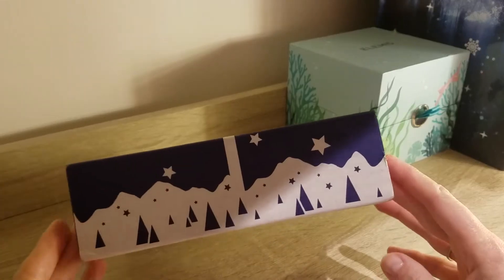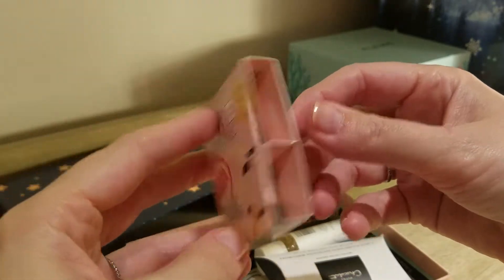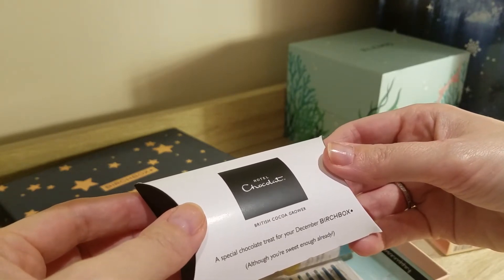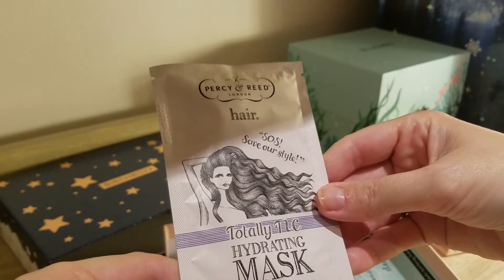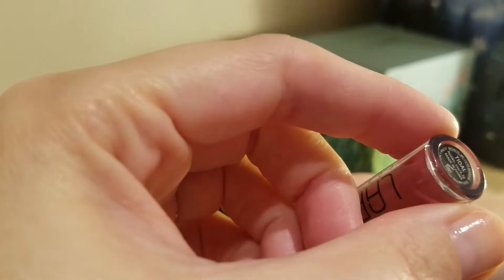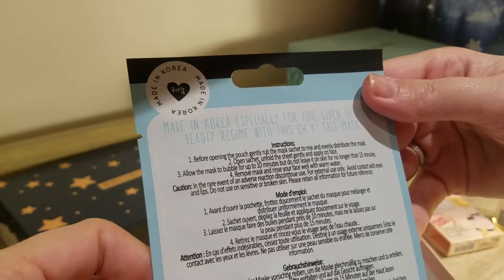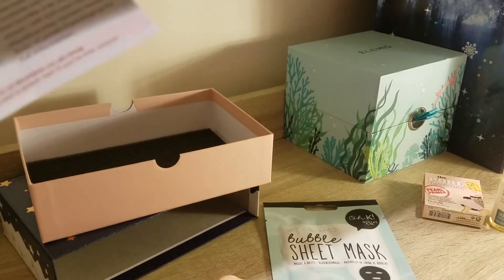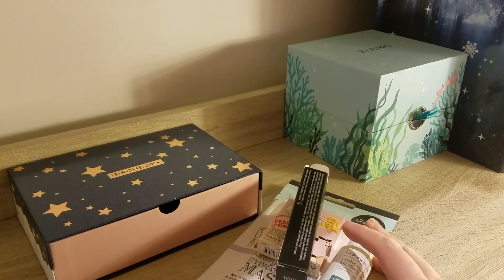December 2018 Birchbox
Hi Guys,

I got this week my December Birchbox.
I am still not sure. I will wait for the January one and then decide to opt in or out.

Benefit Porefessional 3ml
Hotel Chocolat 2 pralines
Balance Me micellar water, 30ml
Birchbox comb
Percy Reed hydrating mask for hair
Laritzy cosmetics liquid lipstick in Tidal
Korean Bubble sheet mask